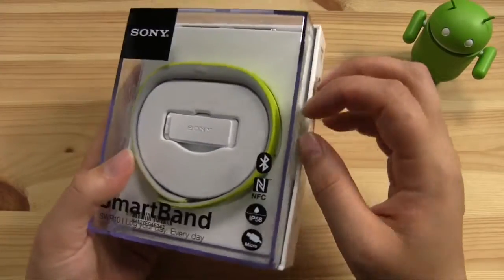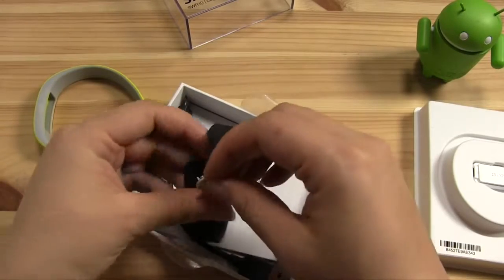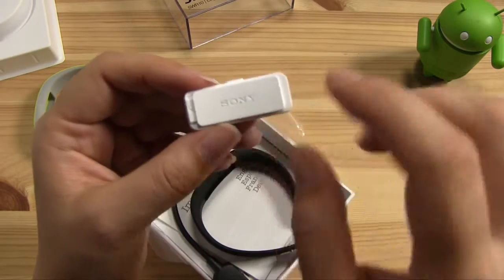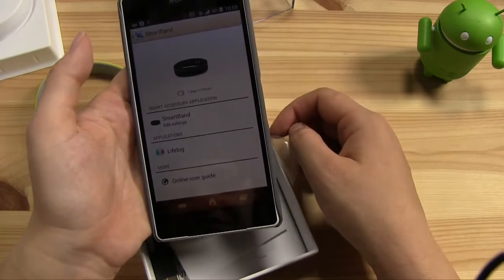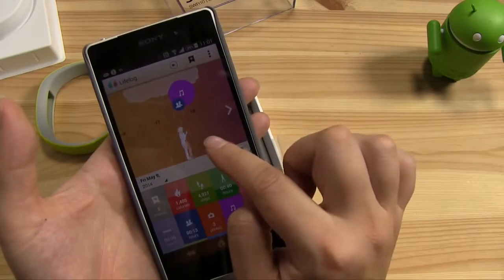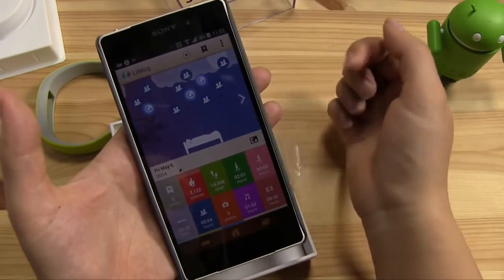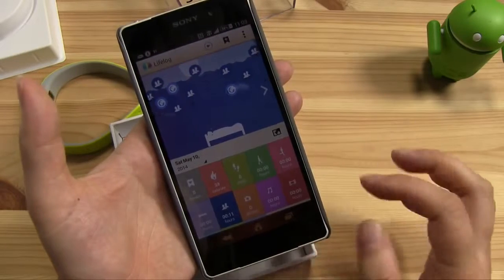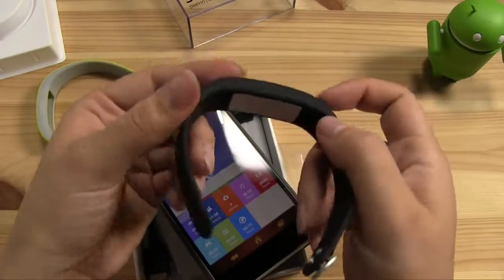Sony Smartband Unboxing & Early Impressions